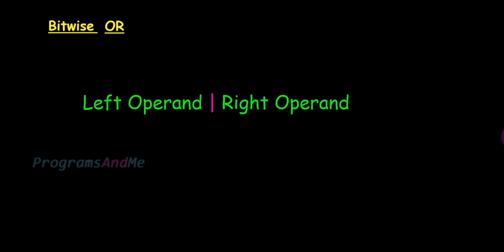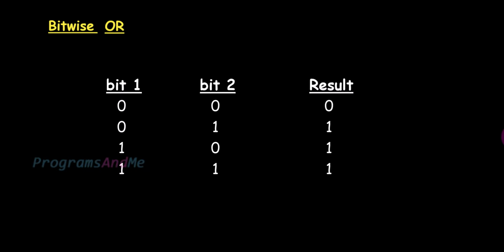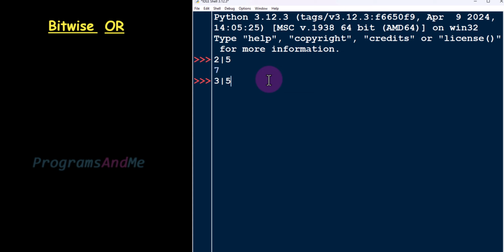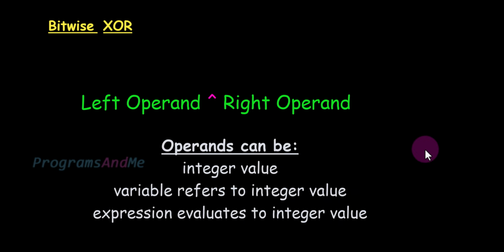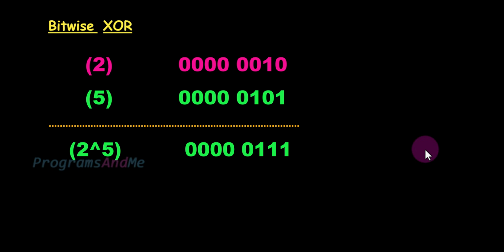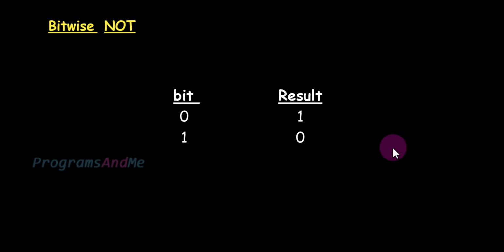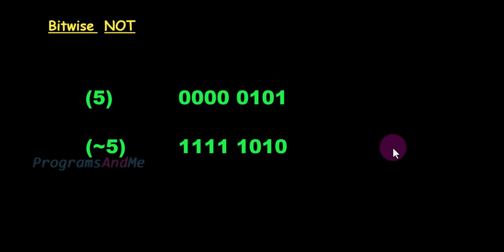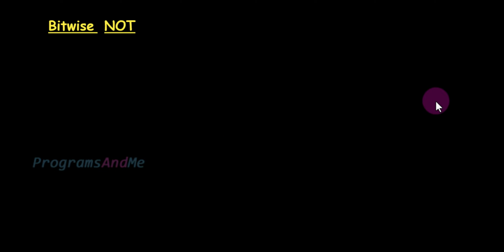Bitwise Operators Part 2 in Python Programming | OR | XOR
In this python video tutorial we will learn about Bitwise Or and Bitwise XOR operators in detail with example.

A token is a smallest individual unit in a program. There are 5 types of tokens available in python programming language. Operator is one of them.

Operators are used to perform operations on variables and values. we have different types of operators in python programming language.
Here we will talk about Bitwise operators in detail with example.